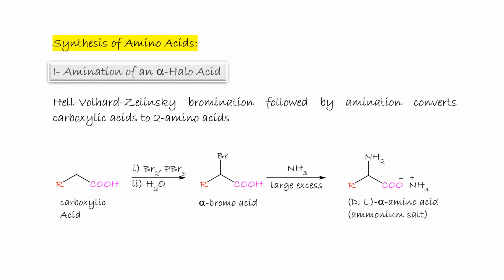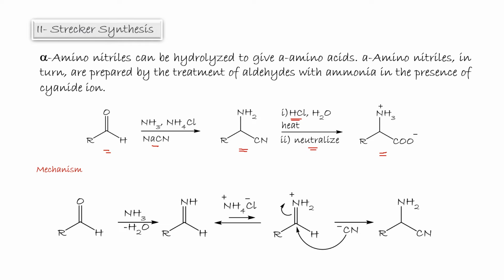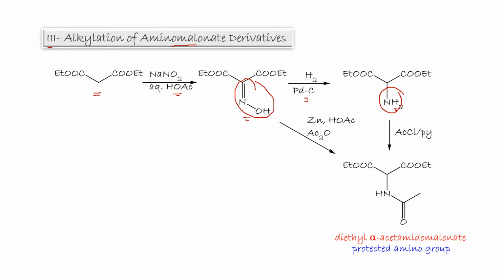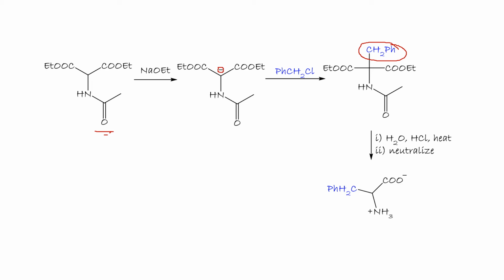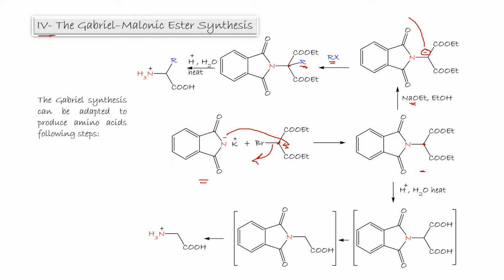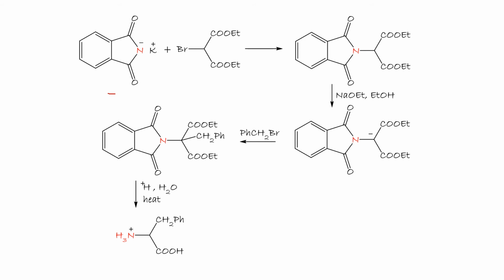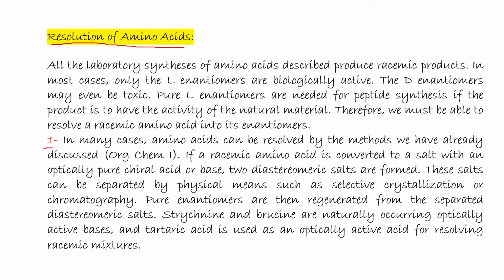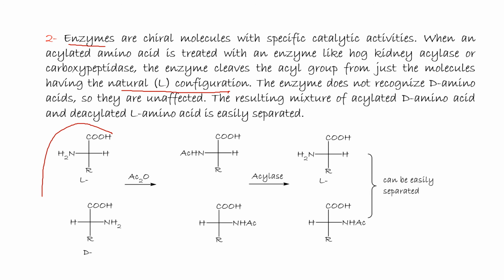EN Lect 3 Org Chem III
Amino Acids, Peptides, and Proteins, Synthesis of Amino Acids,Amination of an a-Halo Acid, Strecker Synthesis, Alkylation of Aminomalonate Derivatives, The Gabriel–Malonic Ester Synthesis, Resolution of Amino Acids, Problems Solving Skill, Amer's School of Organic Chemistry